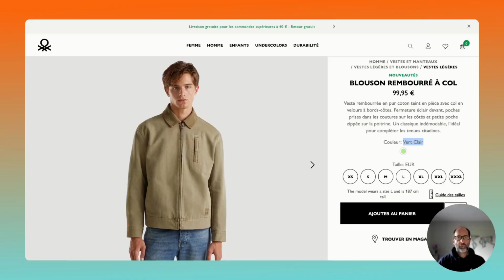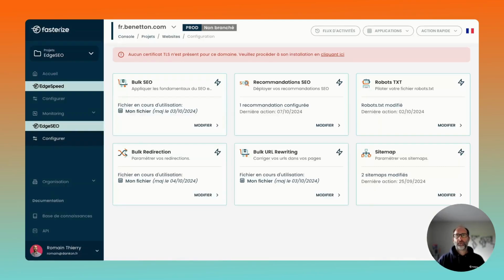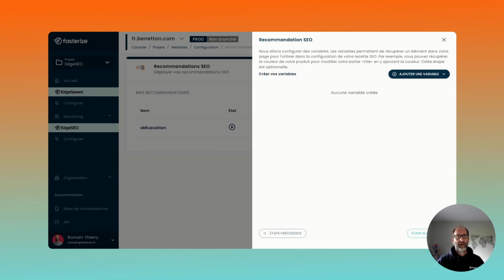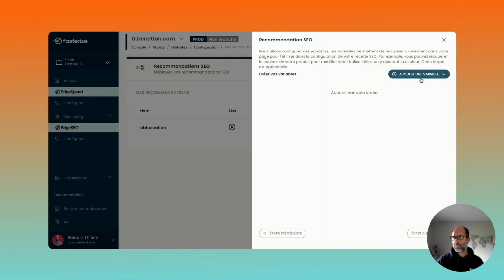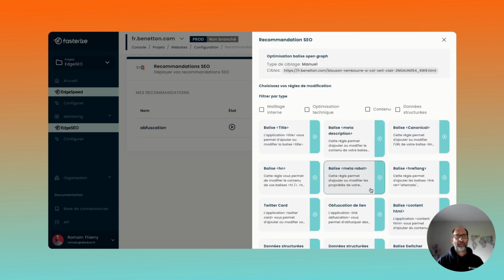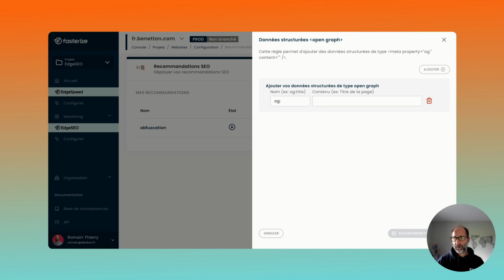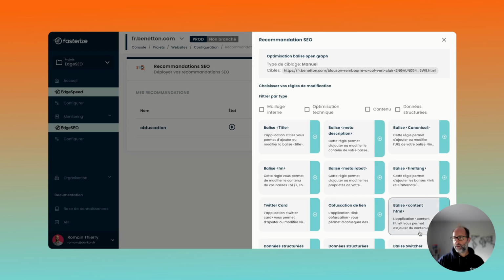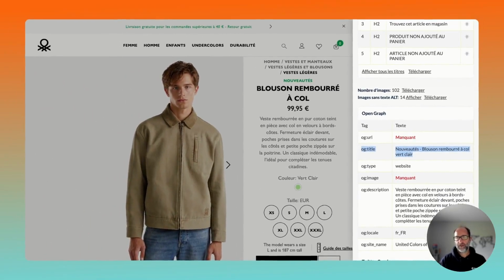💡 EdgeSEO TIPS: Add or modify an Open Graph tag (English version)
Google now takes the og:title tag into account in its SERPs. This is important news for all SEO professionals!

Find out how to easily add or modify this Open Graph tag using EdgeSEO. No need to go through an endless backlog anymore—be autonomous in your SEO optimisations!

EdgeSEO is a no-code solution dedicated to SEO. Deploy your SEO recommendations independently, without relying on your IT team or the constraints of your CMS.

With EdgeSEO from Fasterize, optimise today without delay. Why put off what can be done now?

(Re)discover all of our webinars and virtual events: UX, SEO, Core Web Vitals optimisation... There's something for everyone and every challenge.